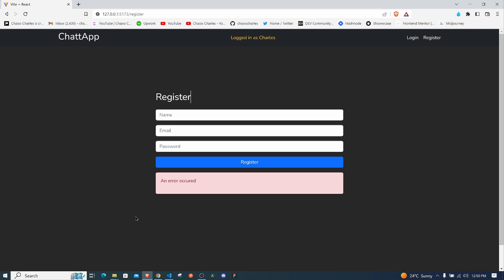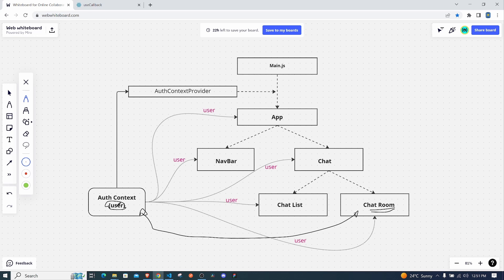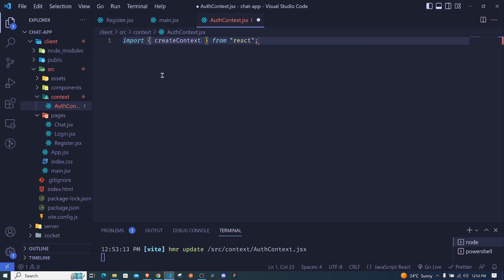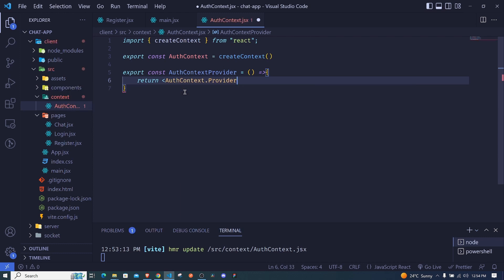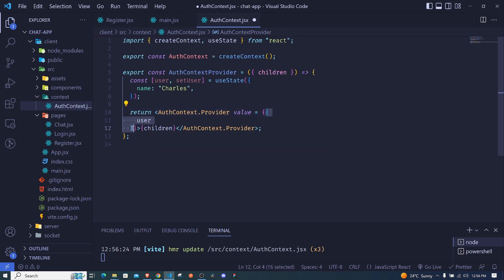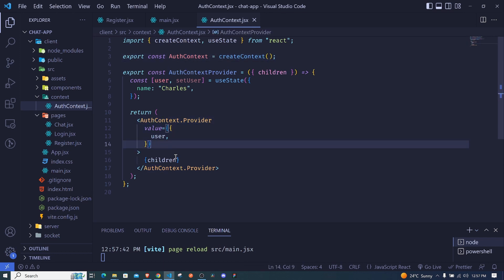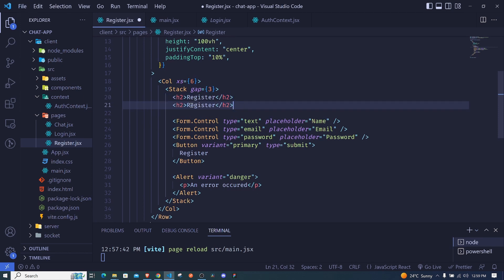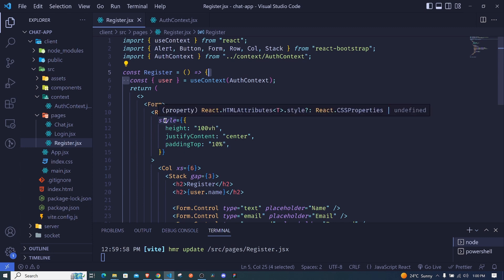Real-time Chat App - 4 Context API | React, Node.js and Socket.io